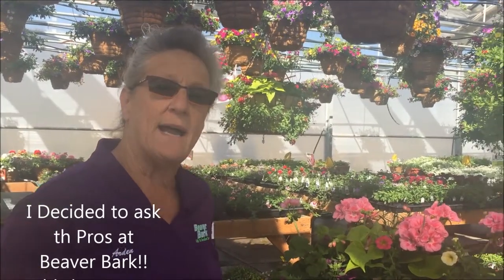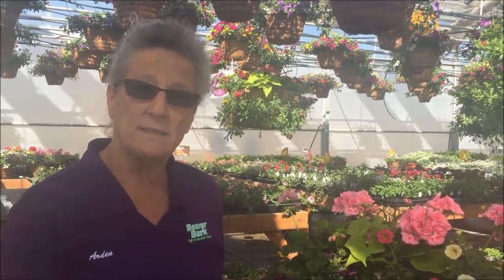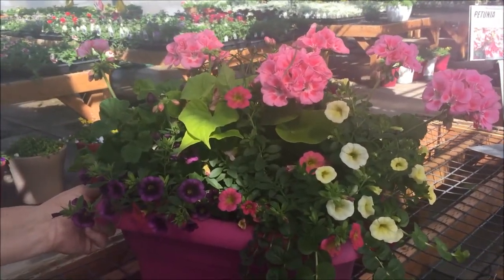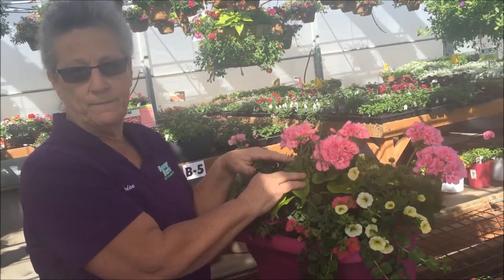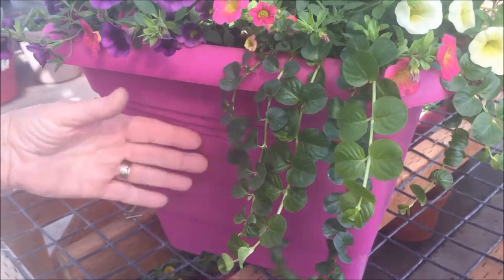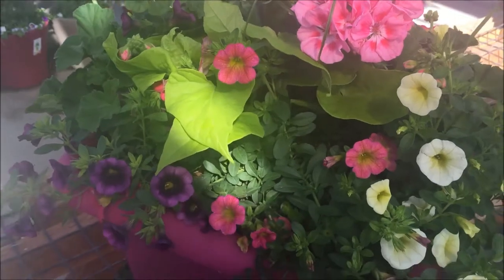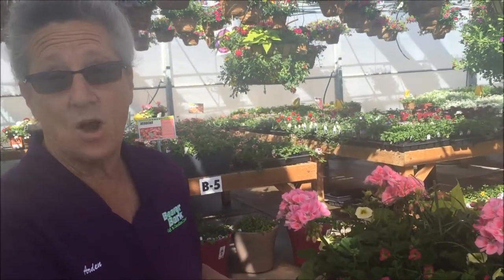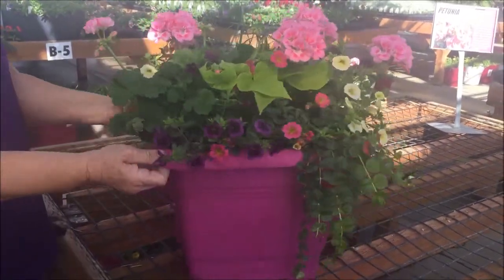Faith Martin On Location at Beaver Bark- 'Making Planter Pots'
I stopped in to get a quick lesson on the best plants to use to make beautiful planter Pots for your yard or garden. Bid on this planter and help raise funds for My Friends Place Homeless Teen Shelter!